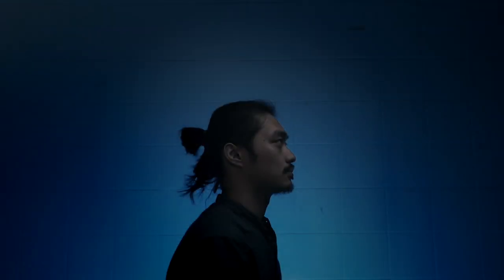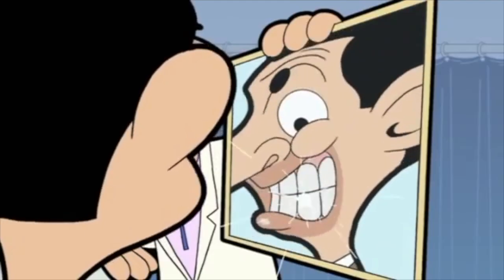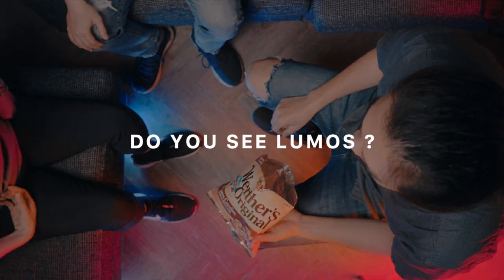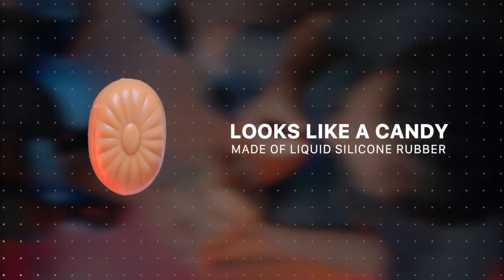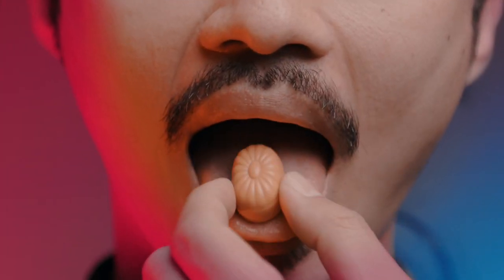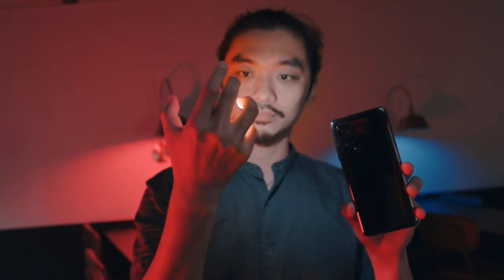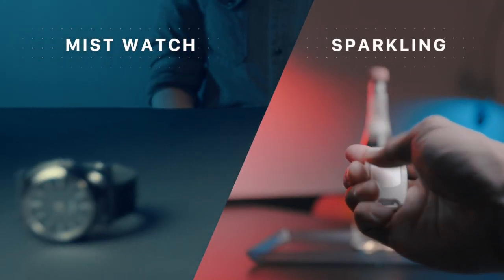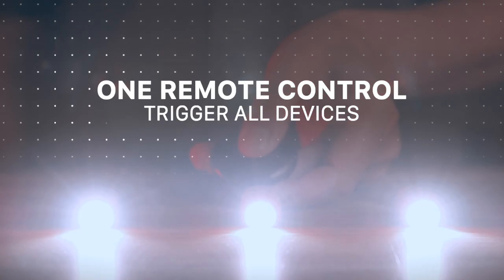【彗星一笑：預告】LUMOS by Nemo & Hanson Chien - Official Trailer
【LUMOS 彗星一笑】
A twinkle flash in between your teeth.
當你微笑時，牙齒間發出耀眼的閃光。

Imagine you can surprise your spectators with just a “SMILE.”
With LUMOS you can easily wow your audience with your “SLEIGHT OF MOUTH.”

Hanson Chien Production Company proudly presents.
Nemo is here again to shed some light on us with LUMOS.
An instant ice breaker that is visual, safe and easy to do!

▌FEATURES

- Duo triggering mode: Lumos/ Remote
- Made of food-grade material/ Safe to use
- Butter candy look/ Blends in with other sweets
- Sleep Mode for Power saving
- Fool Proof Activation design
- Magnetic USB Charging

彗星一笑源自於二次元世界的閃亮燦笑，
尼莫耗費多年打磨，中二卻浪漫的作品。

破冰神器－彗星一笑，
適用於各大社交場合，
讓你從口中放出閃光，
一個微笑吸引眾人目光！

▌產品特色

- 兩種啟動模式：按鈕/遙控
- 食品級材質/安全無疑慮
- 擬真糖果造型/使用自然
- 自動待機/更加省電
- 防誤觸開關機設計
- 磁吸式充電設計